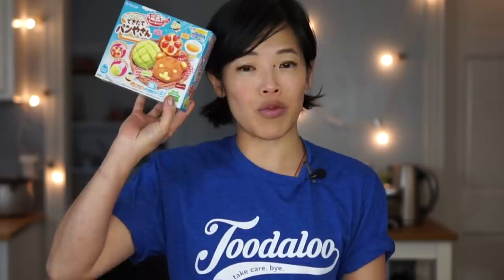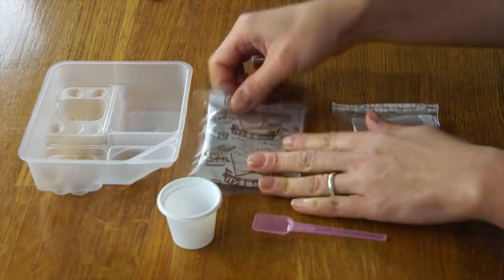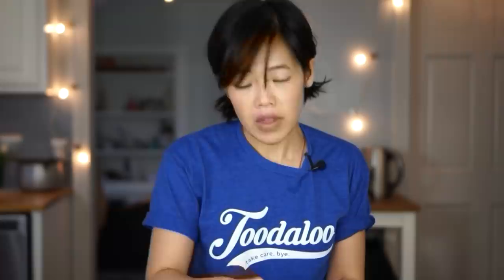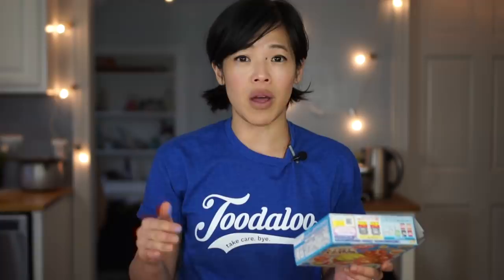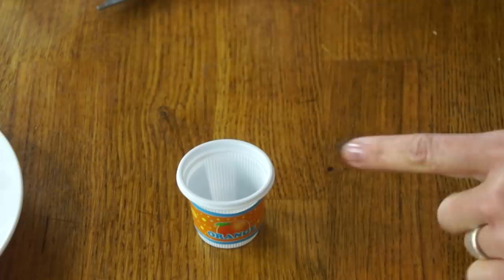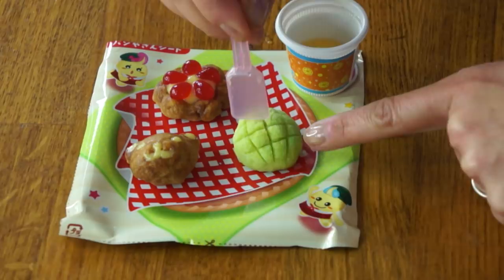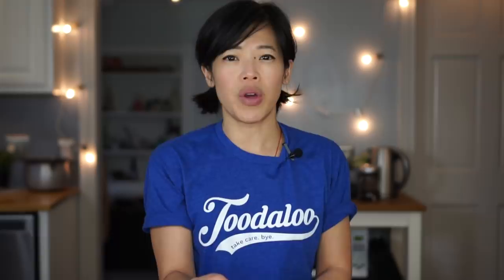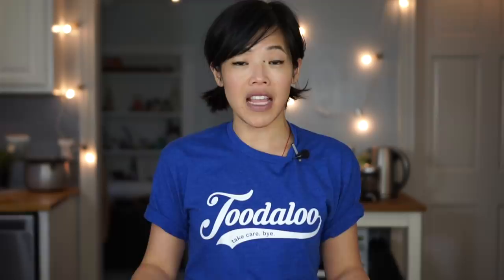Popin' Cookin' Fresh BAKERY -- miniature Japanese DIY baking kit -- TINY melon pan, kuma pan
Kracie's Popin' Cookin' has come out with a new tiny baking kit that uses small packets of powders, water, and microwaves to create doll-sized baked goods. 🤓 See how to make them and how they taste.

Get your 'Toodaloo. Take Care.

If you're reading this, you're on the inside. Comment: "Anpanman has beans for brains.”